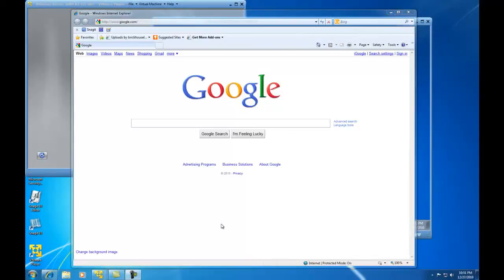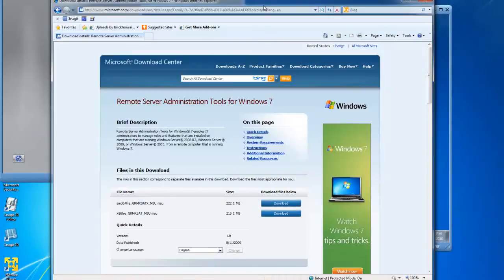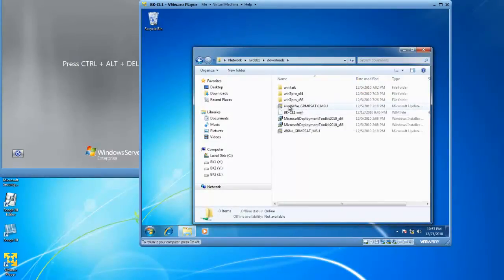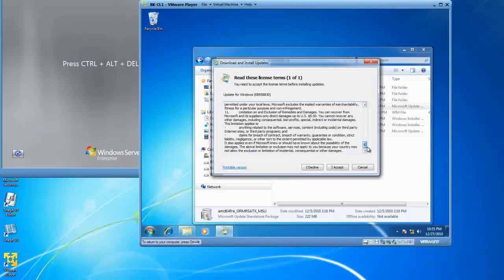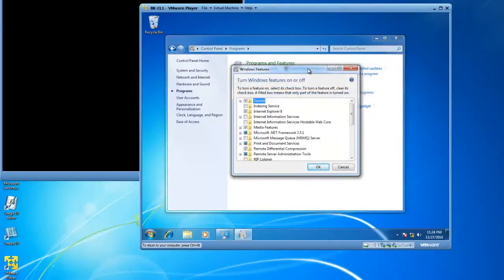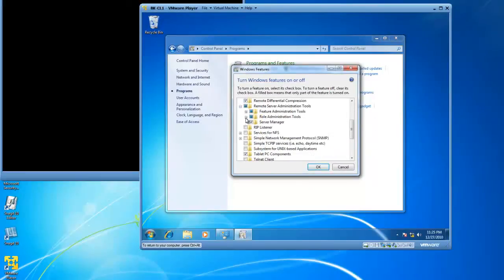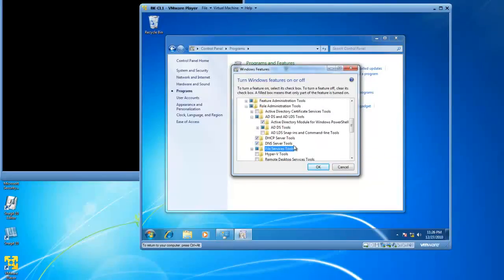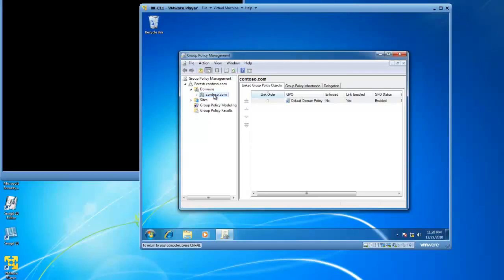Install 2008 Remote Server Administration Tools RSAT on Windows 7